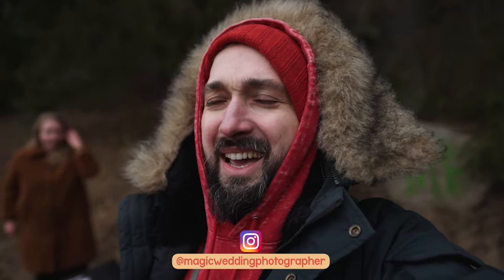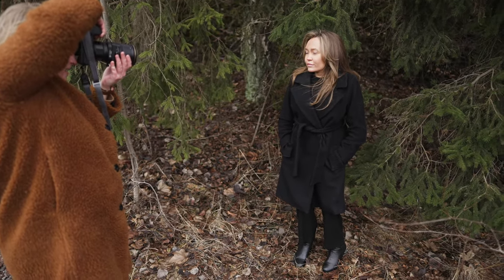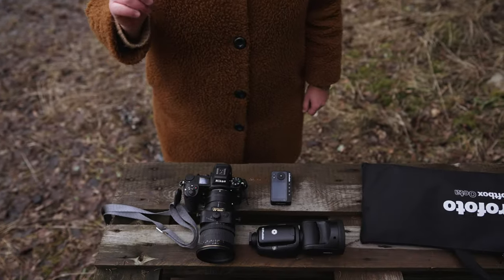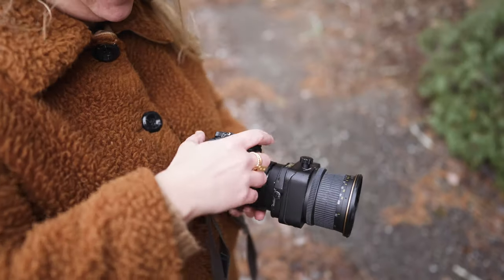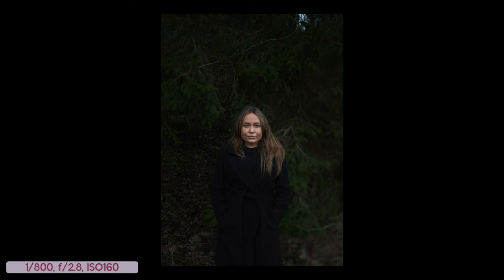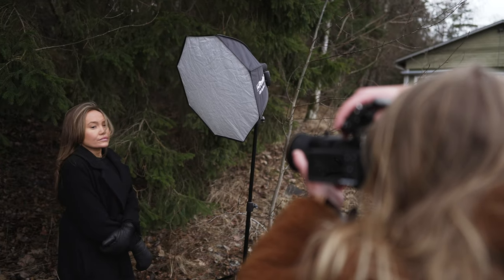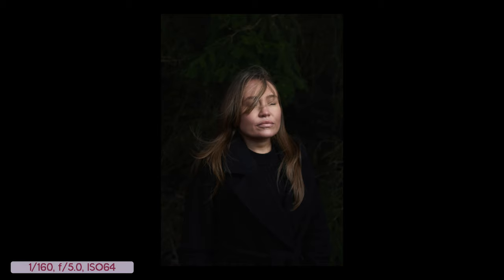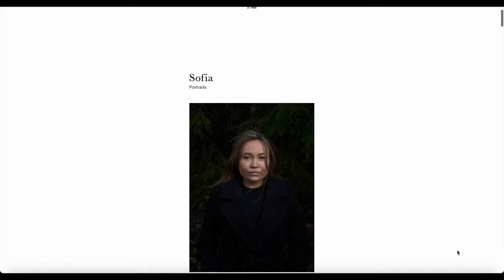Creative Portraits using TILT SHIFT Lens w/ Aga Maru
🧙‍♂️ my PRESETS - NEW 2023 UPDATE

In this video I'm gonna join my friend Aga Maru on her portrait shoot in Swedish Forest. She's Nikon shooter, using Z7 mark II camera with adapted tilt shift lens - 45mm f/2.8 PC-E. She's going to use both natural light and flash light using Profoto A10 flash with Clic Softbox Octa diffuser.